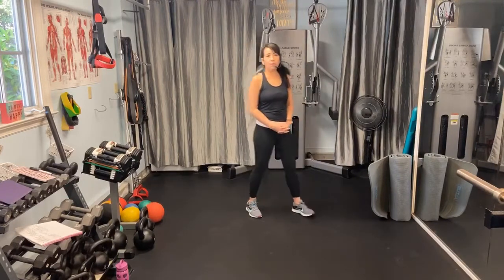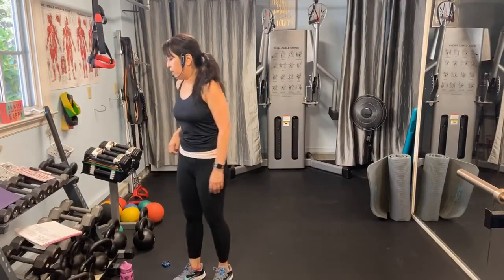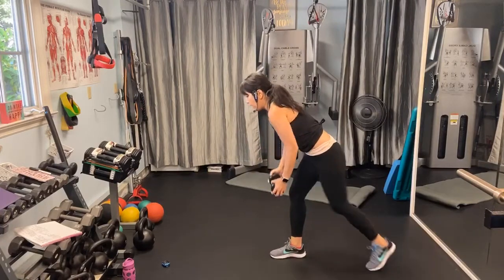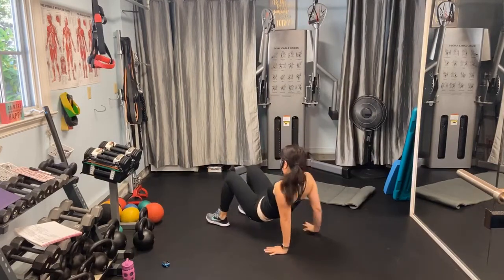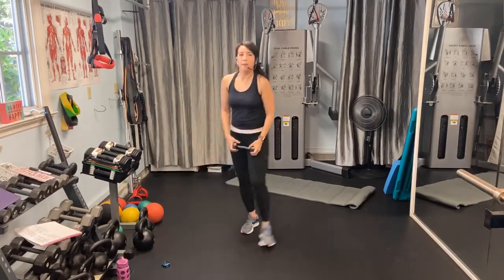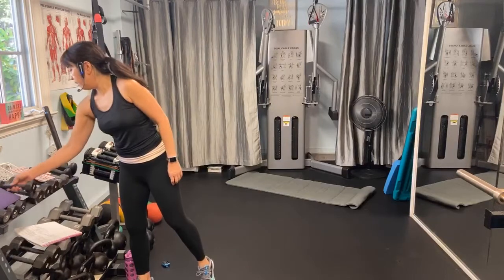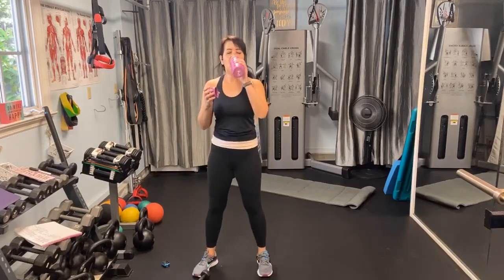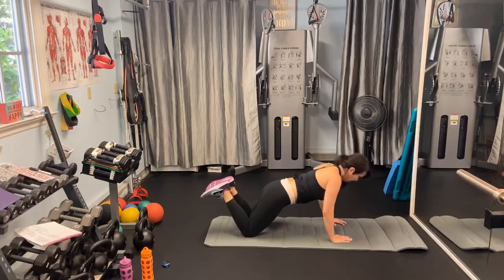40ish-minute HIIT workout, no jumping, with weight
This workout can be as hard or easy as you want. Dial up the intensity by using weights, up to 8 pounds or use body weight only. There are four rounds of 10 exercises. 45 seconds on with a 15-second break.